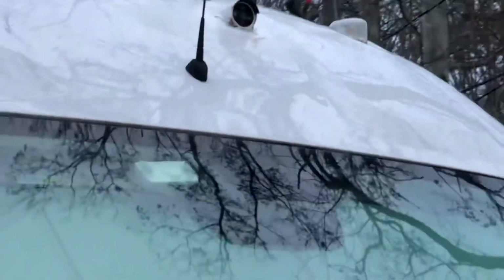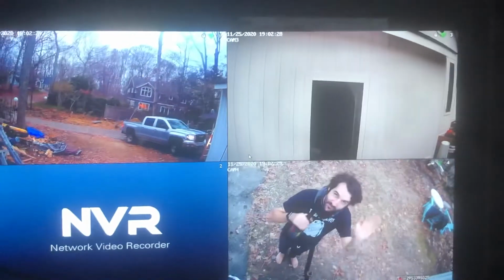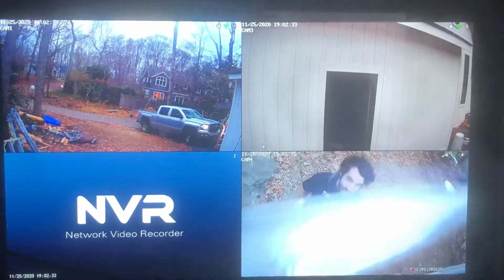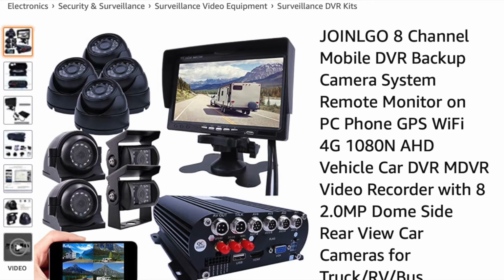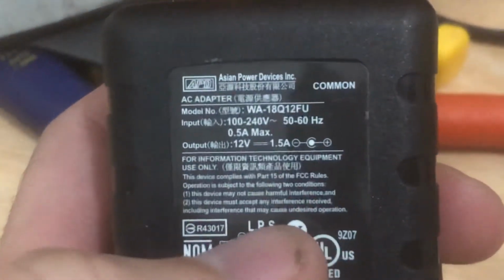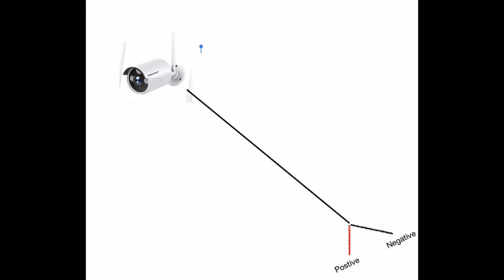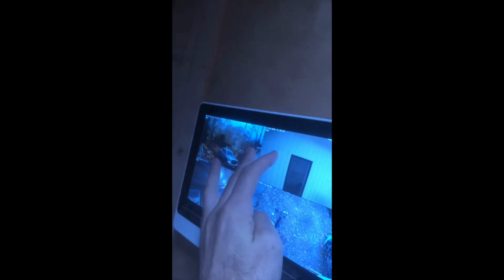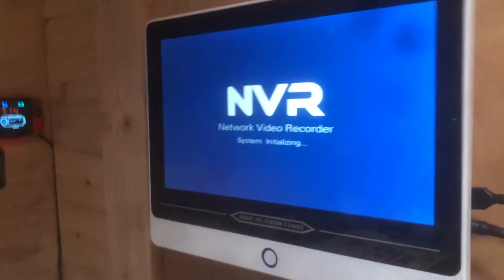12v Security camera system for VanLife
Is this the best way to do this? No, does it work? Yes! Well I probably replace it with the suggested camera system in the future? Hopefully!